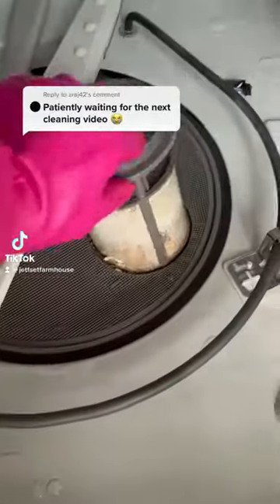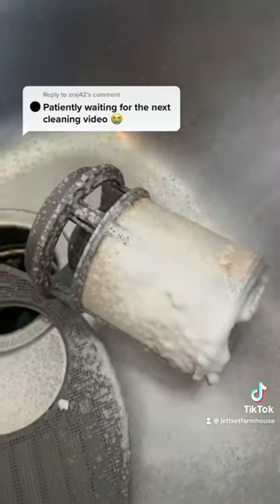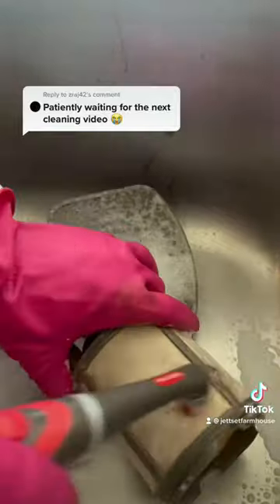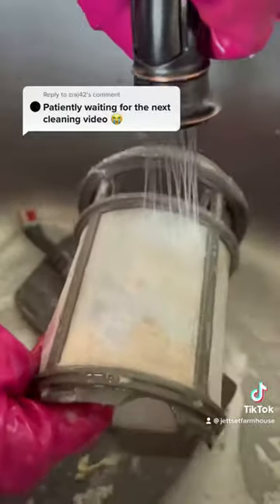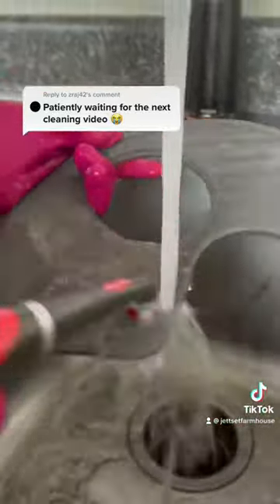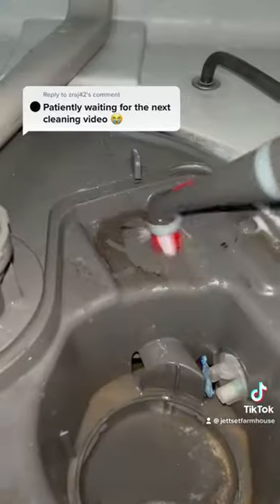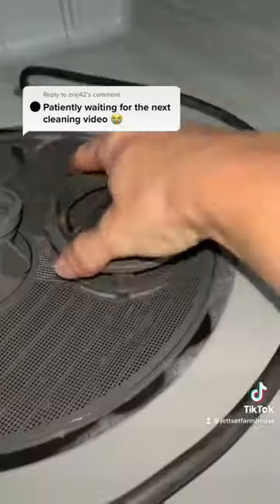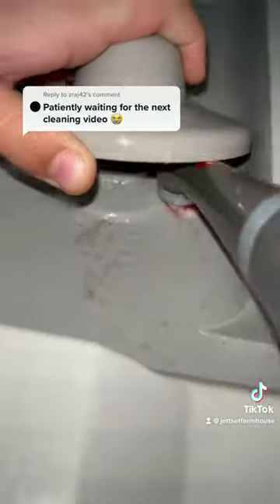Dishwasher cleaning tips!